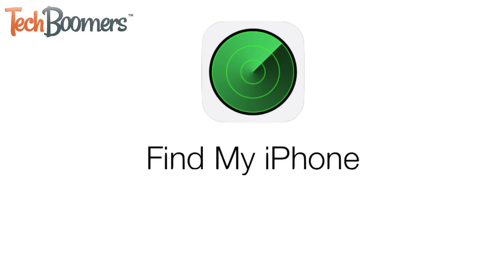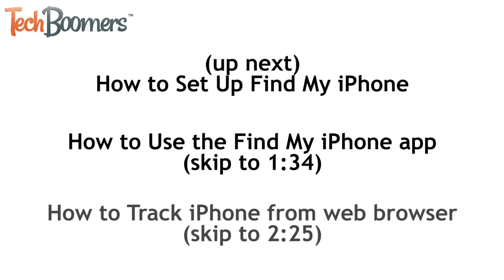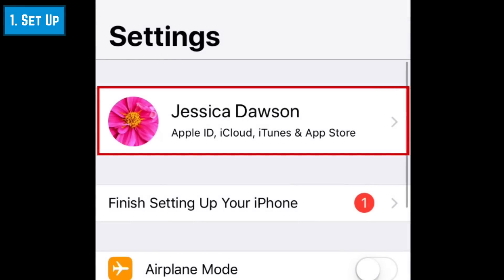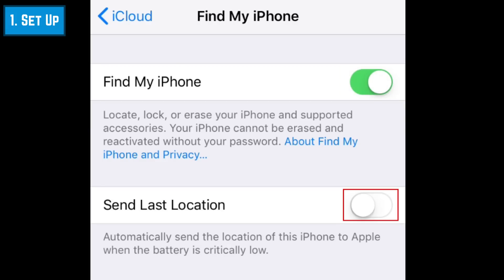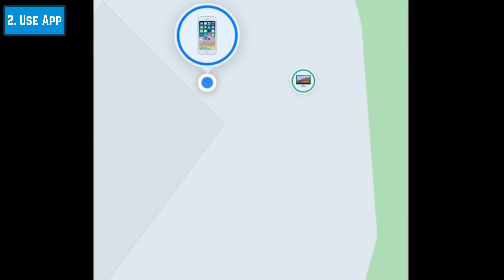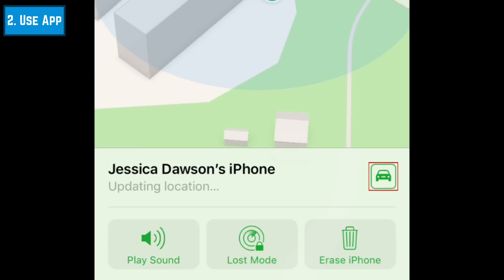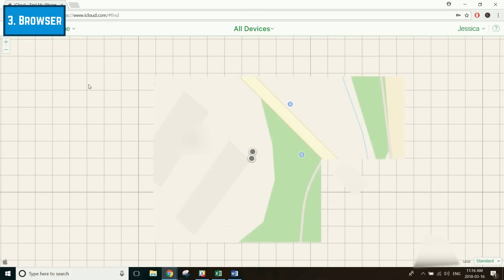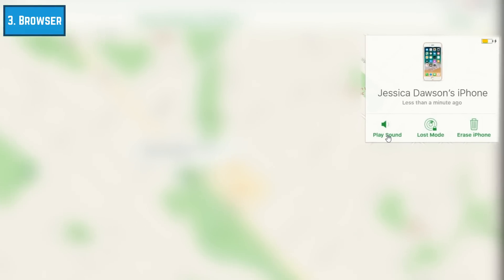How to Use Find My iPhone to Track Your Lost or Stolen iOS Device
Watch this video to learn how to set up and use the Find My iPhone tracking system to locate your lost or stolen Apple devices. We'll walk you through the steps to set up the feature on your device, and show you how to track your lost device through the Find My iPhone app, as well as through your computer's web browser.

To set up Find My iPhone:
Open your settings. Tap your name. Tap iCloud. Scroll down and select Find My iPhone. Tap the switch to enable Find My iPhone. Tap the switch labelled “Send Last Location” if you want your device’s location to be automatically sent to Apple when the device’s battery level is low.

To track your device with the Find My iPhone app:
Tap Find iPhone on your iOS home screen. Sign in to your Apple ID. Tap the name of the device you want to find. Tap the blue dot representing your device on the map. At the bottom of your screen, you’ll see options to play a sound to help you find your device, put your device in lost mode to prevent others from using it or accessing data stored on it, or erase all the data on the device. Tap the car icon to get directions to the device’s location.

To track your device through your computer's web browser:
Sign in to your Apple ID. Click on a dot on the map to see a device’s name. Then click the i icon on the right. You’ll see the same options as are available on the Find My iPhone app – play a sound, lost mode, and erase device.